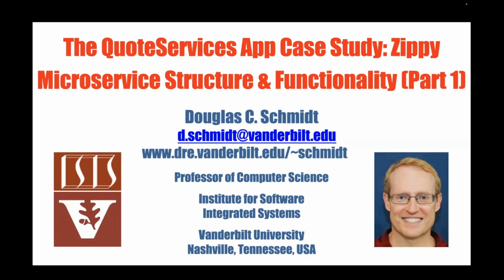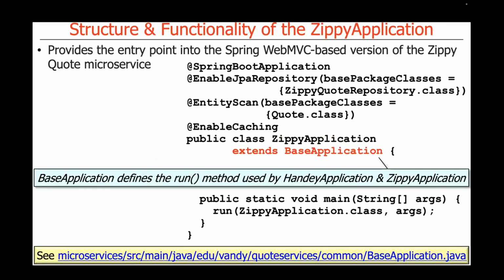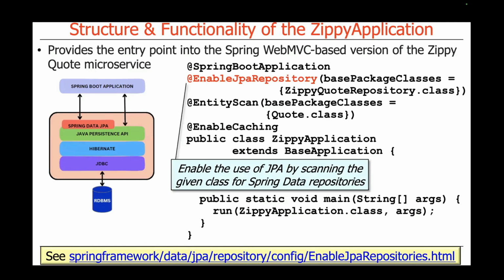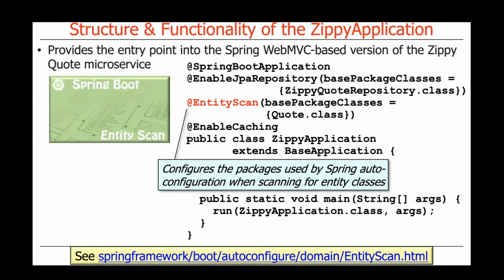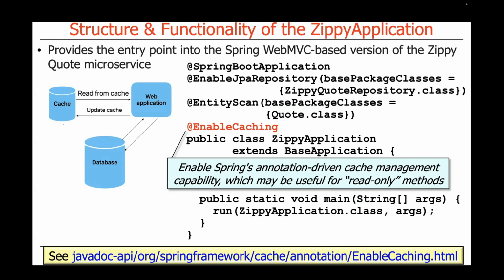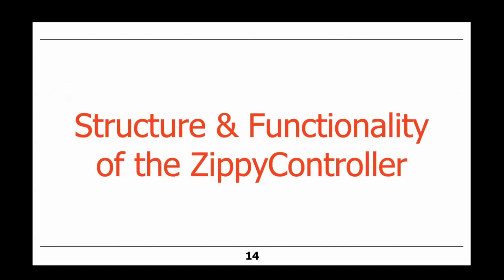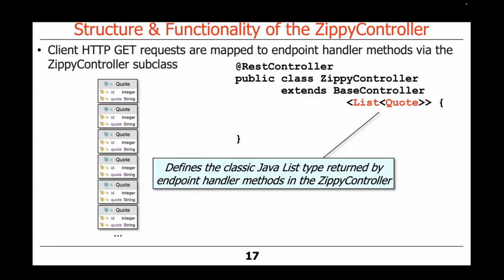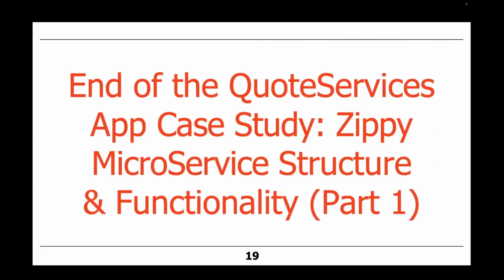The QuoteServices App Case Study: Zippy Microservice Structure and Functionality (Part 1)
This video begins our discussion of the Zippy microservice, focusing on leveraging Java Spring annotations and the Jakarta Persistence API (JPA) for efficient persistence and caching. It extends a BaseApplication super class to manage incoming requests with virtual threads, utilizing Spring Boot for auto-configuration and component scanning. Key annotations like @EnableJpaRepositories, @EntityScan, and @EnableCaching facilitate "create, read, update, and delete" (CRUD) operations, entity scanning, and caching without extensive imperative Java coding. The ZippyController processes client requests, mapping them to endpoint handler methods, ensuring responses are seamlessly serialized, showcasing a robust, annotation-driven approach to building microservices.